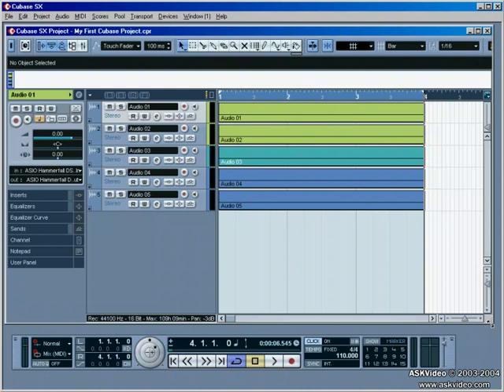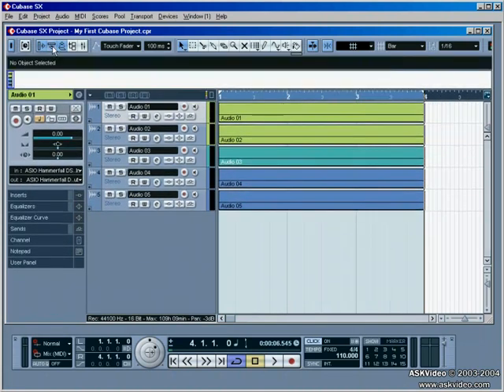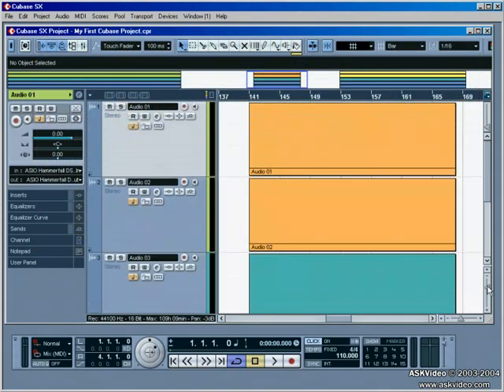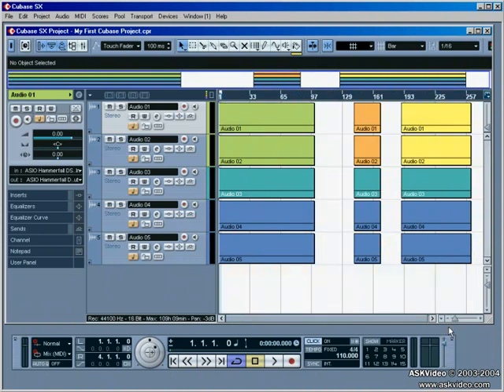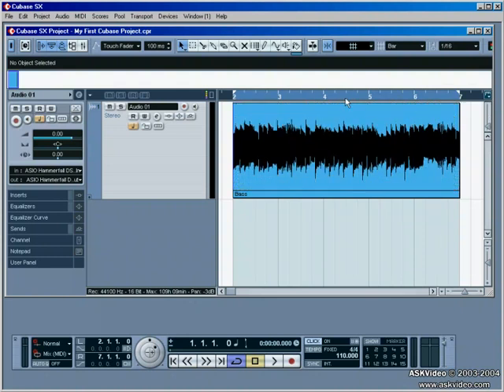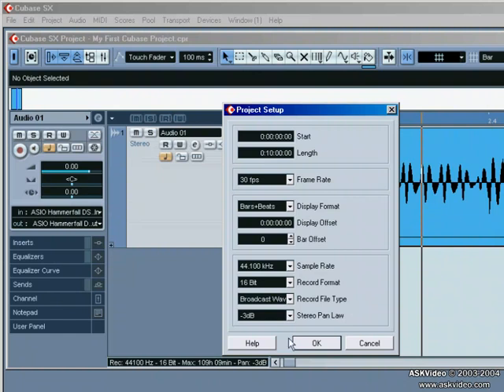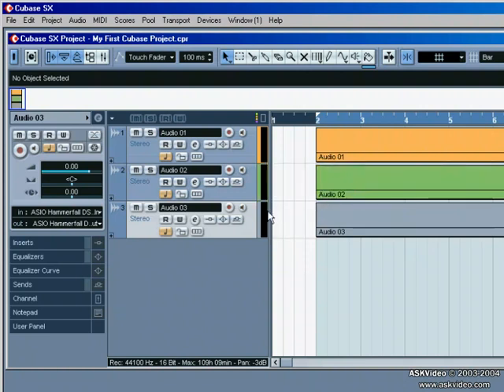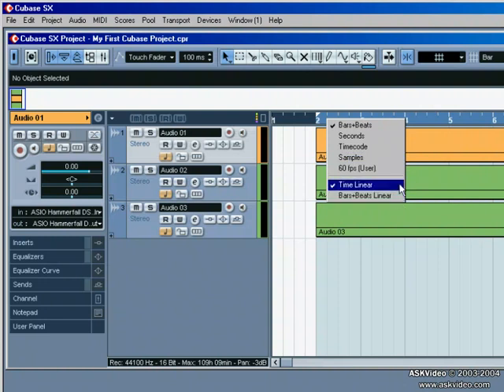05 - Tutorial 1 - 05_TheProjectPage.mov